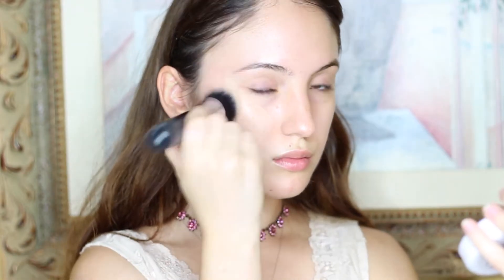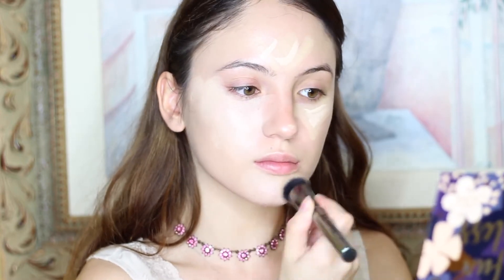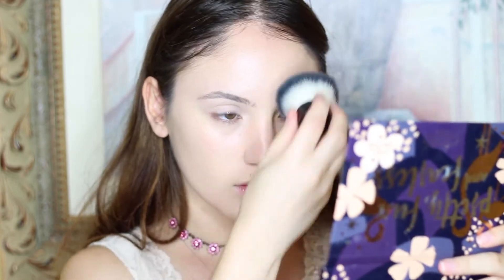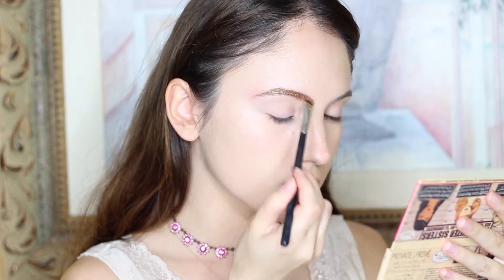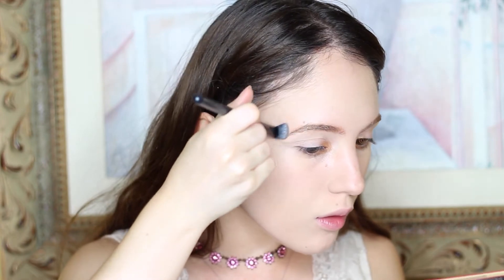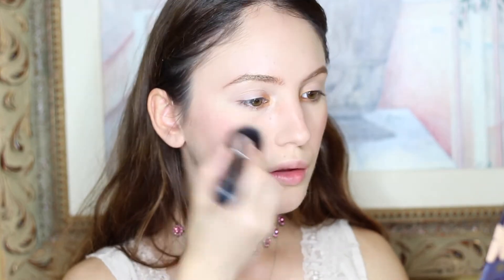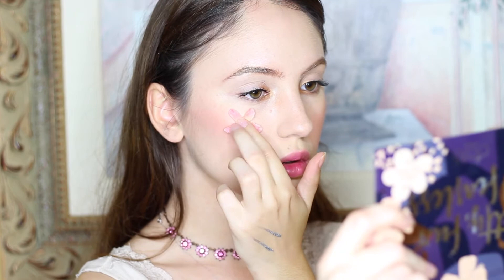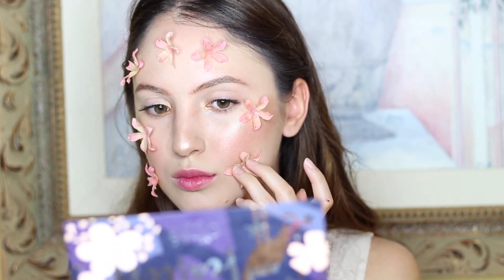BLOOMING FLORAL FAIRY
This “Flower Child” Editorial Makeup Tutorial was inspired by Nettart on Instagram, hope you enjoy this fun easy diy editorial makeup.

Product list:

Ciate London WonderWand Mascara-
Maybelline Age Rewind Concealer-
Loreal Lumi Cushion Foundation-
Rimmel Stay Matte Powder-
Just Kidding the lip product was from Revlon
Colorburst in Crush Beguin